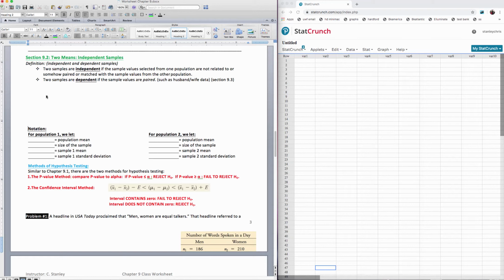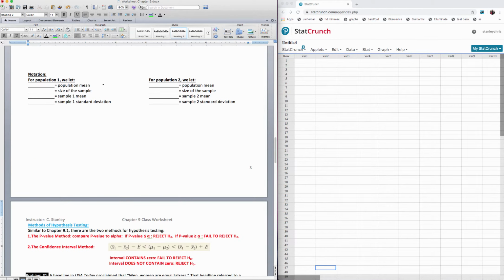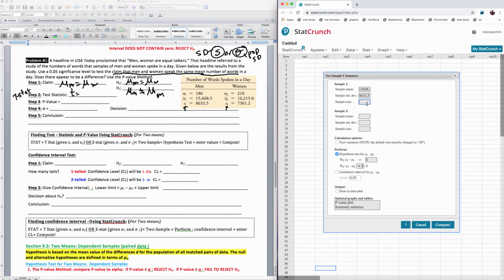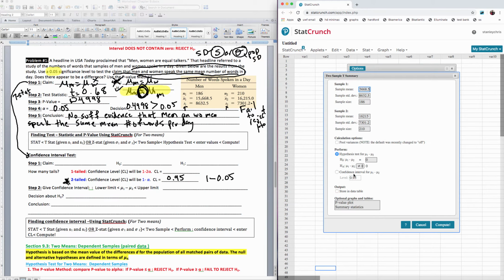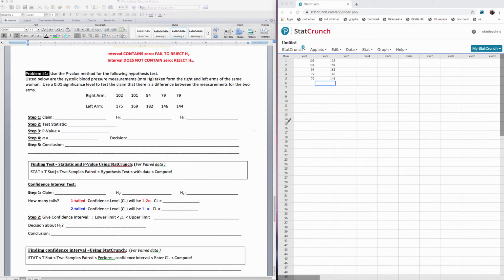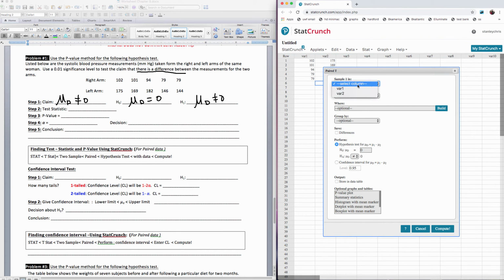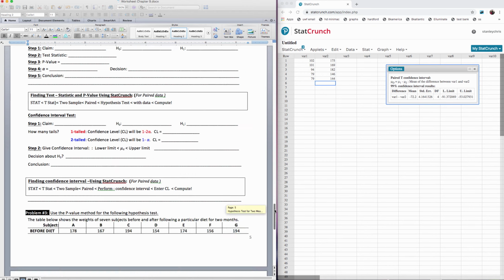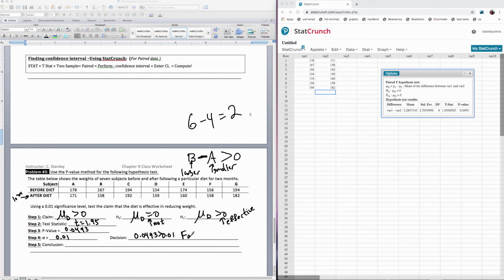Chapter 9 section 2 and 3 lesson STA2023